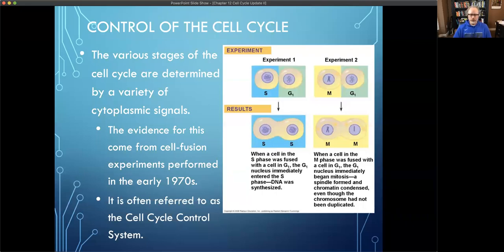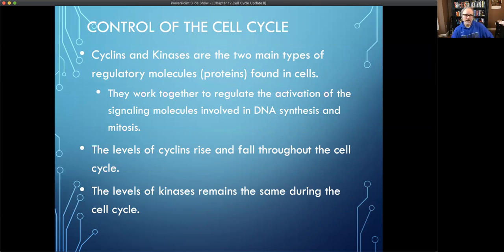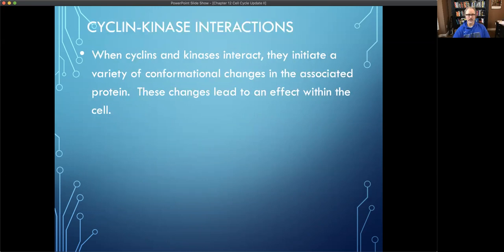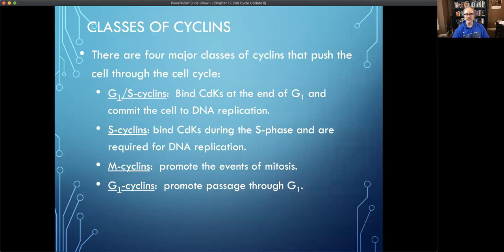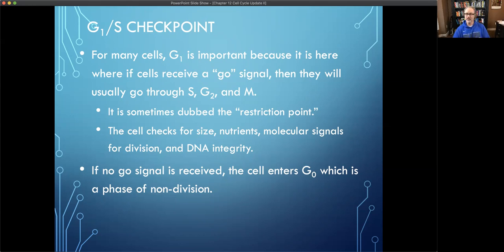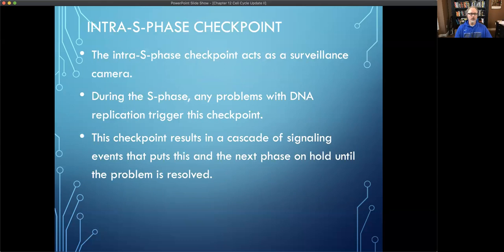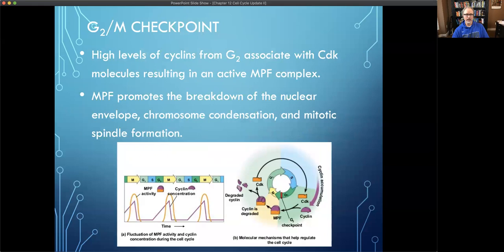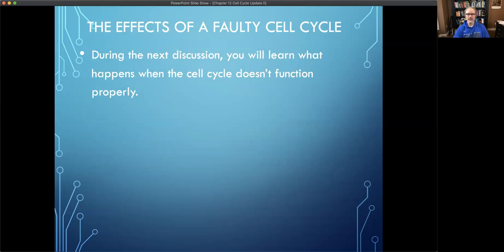Chapter 12 Mitosis Part III